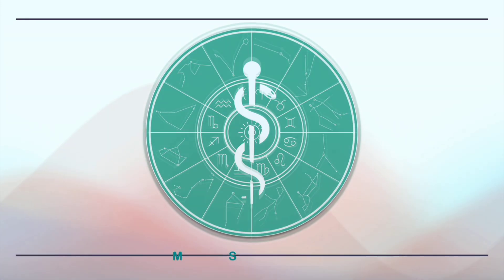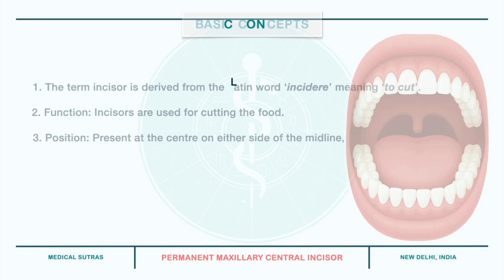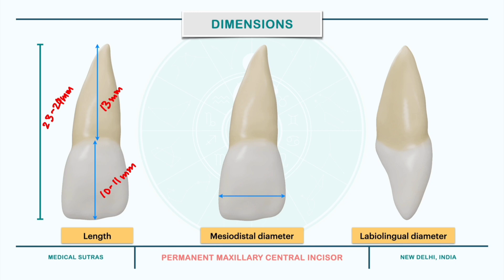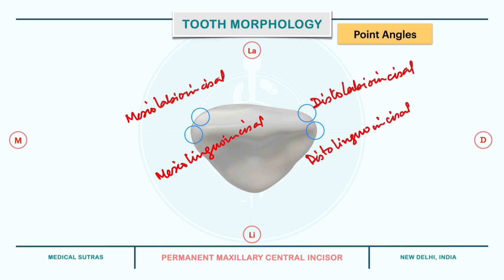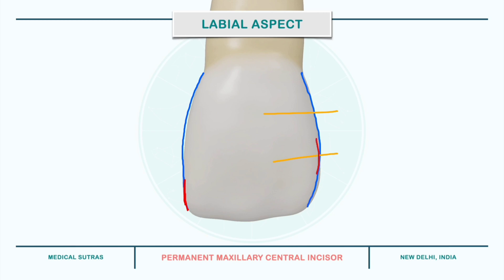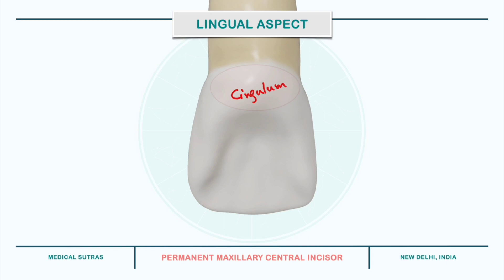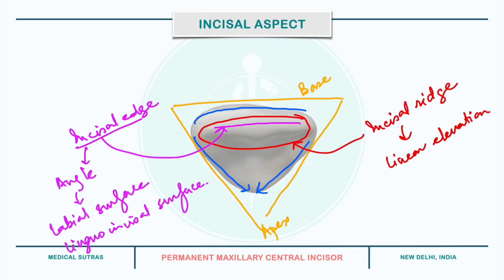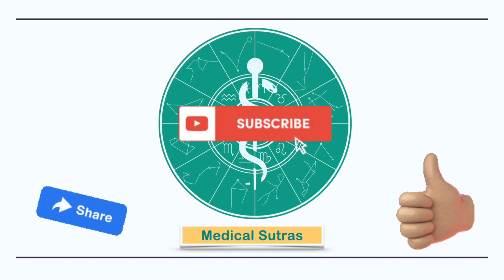Permanent Maxillary Central Incisor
In this video, we have discussed about the Permanent Maxillary Central Incisor:
1. Nomenclature, Position, Function.
2. Chronology.
3. Dimensions.
4. Surfaces, Line Angles, Point Angles.
5. Morphology from labial, lingual, mesial, distal and incisal aspects.

References:
1. WHEELERS DENTAL ANATOMY PHYSIOLOGY AND OCCLUSION
2. Textbook of Dental Anatomy, Physiology & Occlusion, Rashmi GS Phulari

For complete details on the topics, check out our comprehensive notes on Dental Anatomy on the MedicalSutras app

Musician: @iksonmusic